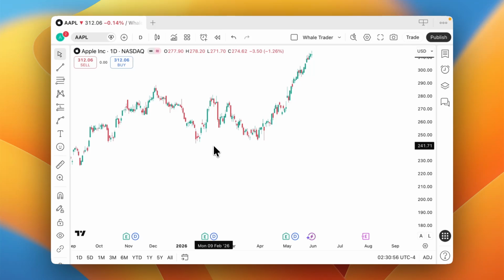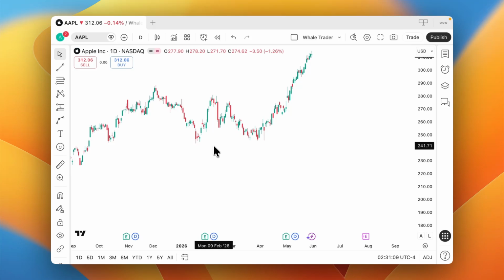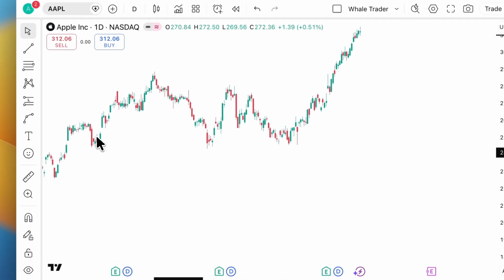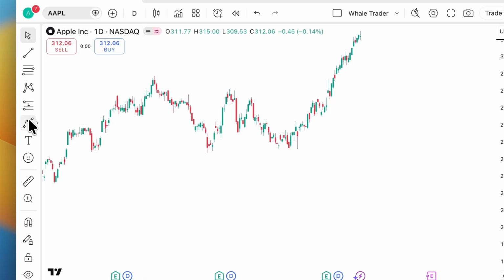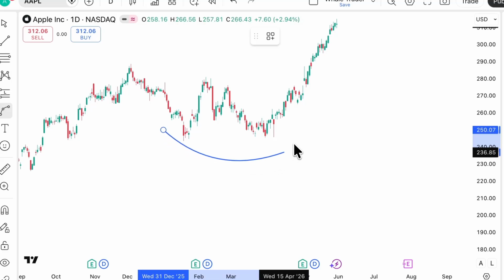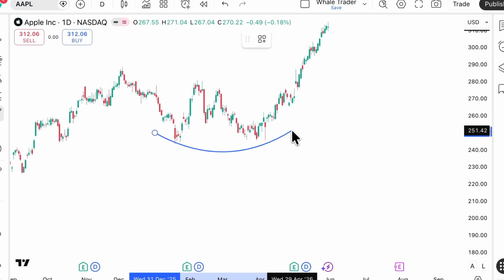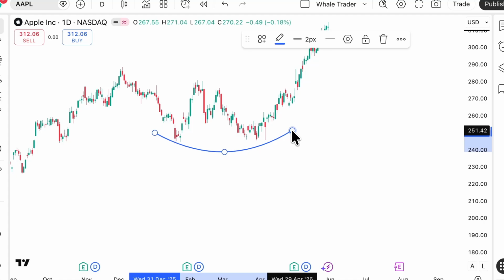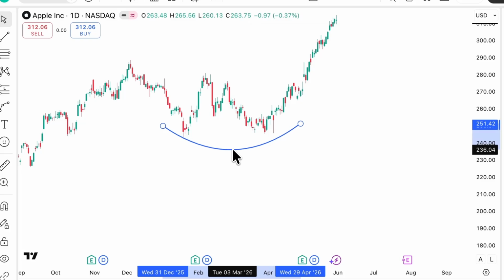How to Use the Curve Tool on TradingView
Learn how to use the Curve Tool on TradingView to draw smooth curved lines and annotate charts with greater flexibility. In this tutorial, you’ll see how traders use curved structures to highlight trends, support zones, and important chart areas.